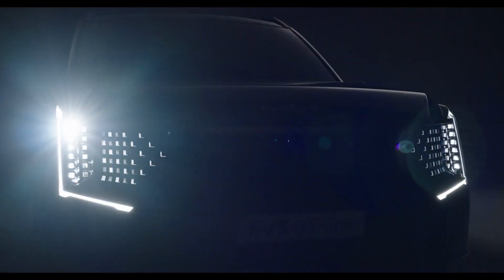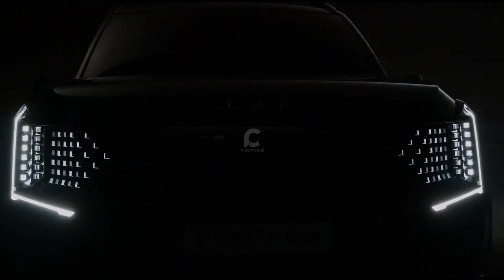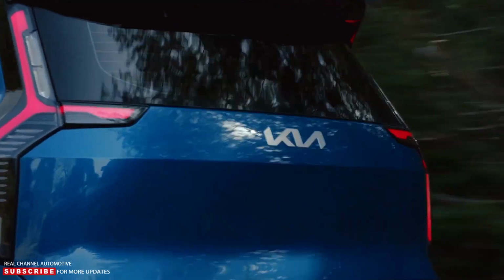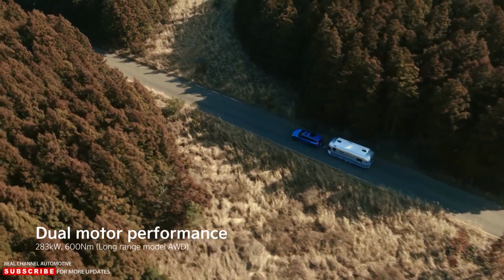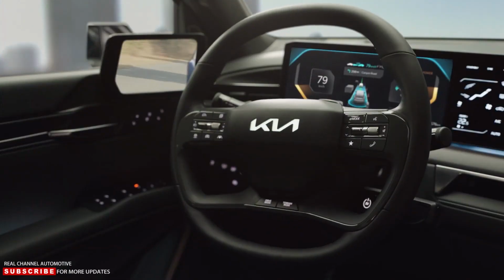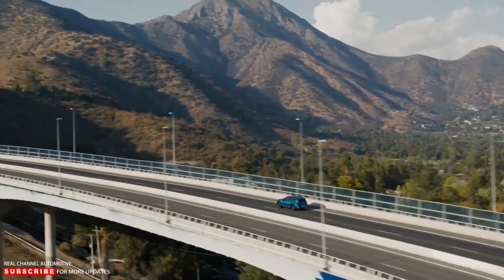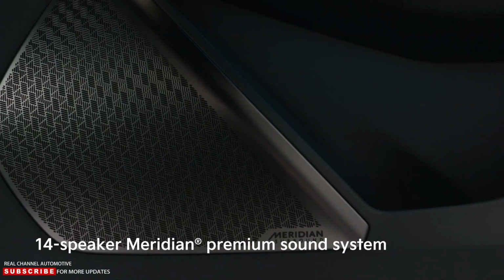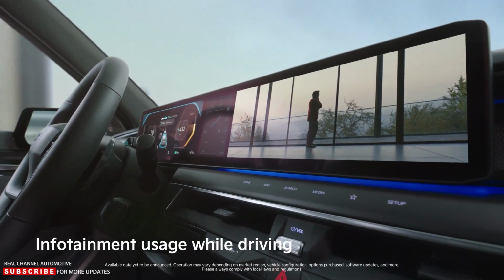New 2024 Kia EV9 full-size electric SUV Detailed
With photos and features of the 2024 Kia EV9 already being revealed earlier this month, we now have more details on the all-new full-size electric SUV from Korea. The KiaEV9 is set to be the automaker’s first battery-electric three-row SUV, with near concept-car looks and a chiseled outer appearance. We now know exactly what to expect under the metal at launch, including range, power, and configuration options. With up to 338 miles (541 km) of WLTP range on offer for the EV9, Kia’s first-ever three-row battery-electric SUV is already close to hitting a home run. Its fully-juiced mileage numbers are just a smidge below that of the Tesla Model X’s EPA rating. Of course, that’s for the Long-Range RWD model, which includes the larger 99.8 kWh battery that also features on the all-wheel drive model.

Additionally, the Kia EV9 has been built using 800-volt architecture, meaning that if an ultra-fast charger can be found, it would only take 15 minutes of re-juicing to add 150 miles (239 km) of range.